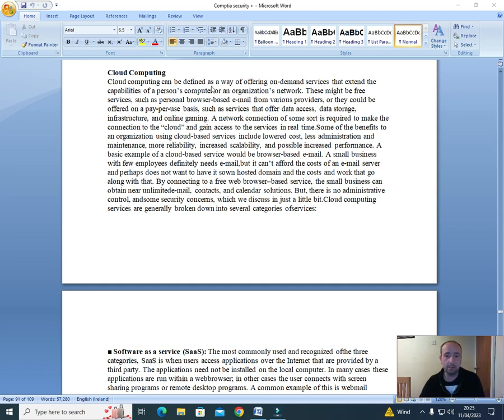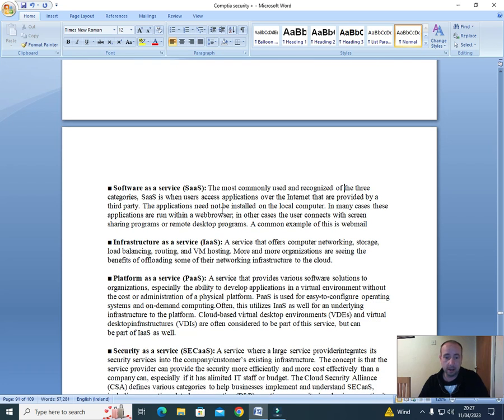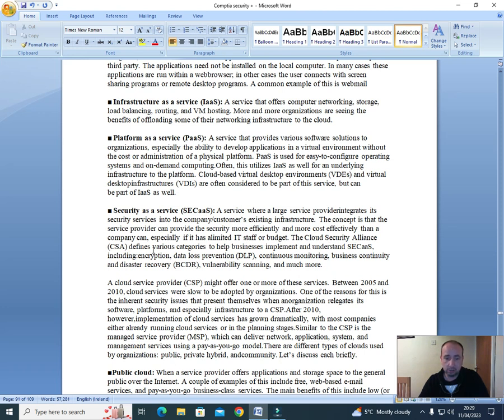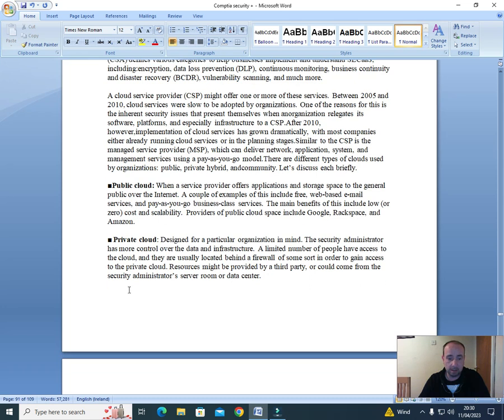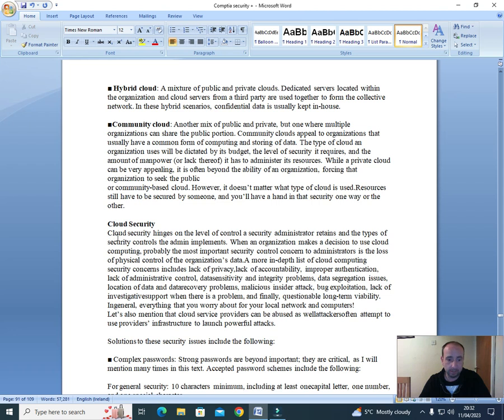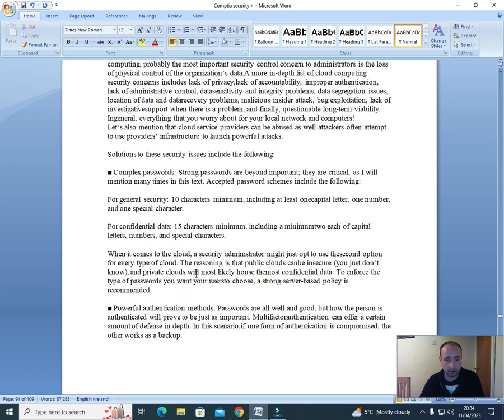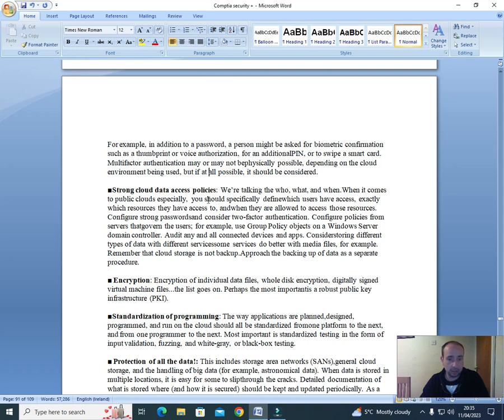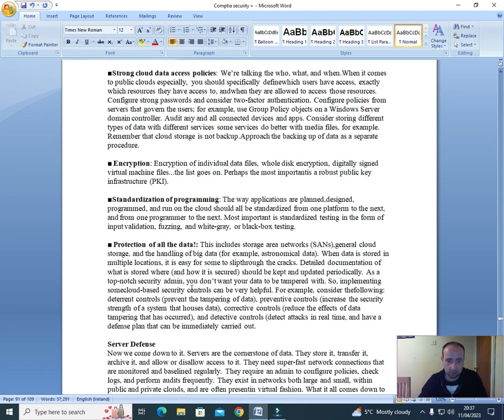Comptia security + part 30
Cloud Computing
Security as a service (SECaaS)
Public cloud
Private cloud
Hybrid cloud
Community cloud
Cloud Security
Complex passwords
Powerful authentication methods
Strong cloud data access policies
Encryption
Standardization of programming
Protection of all the data